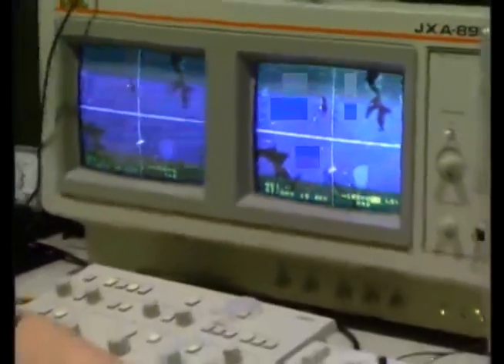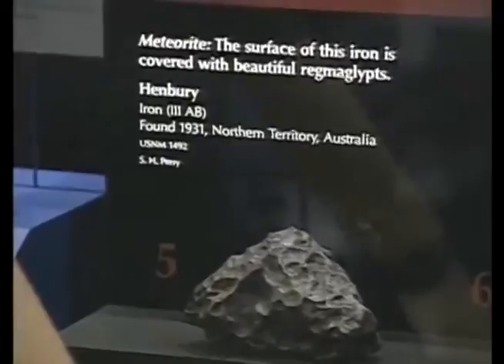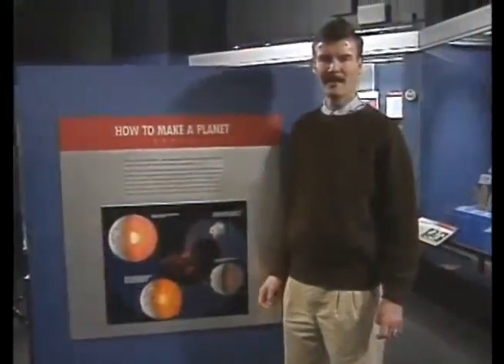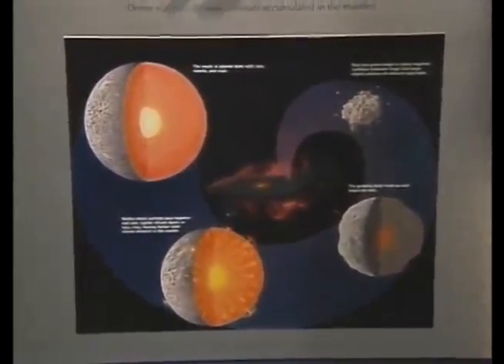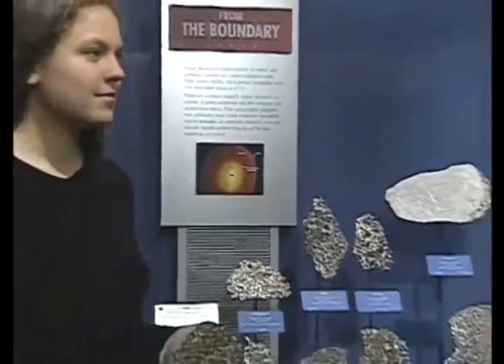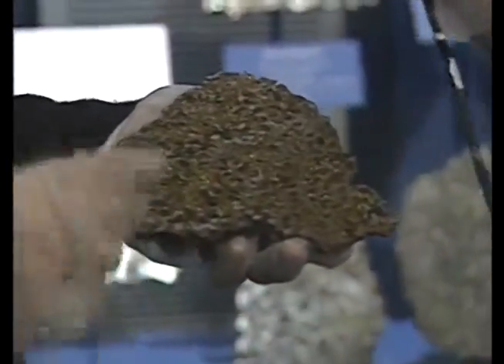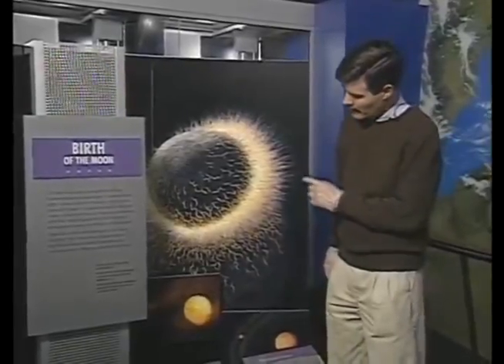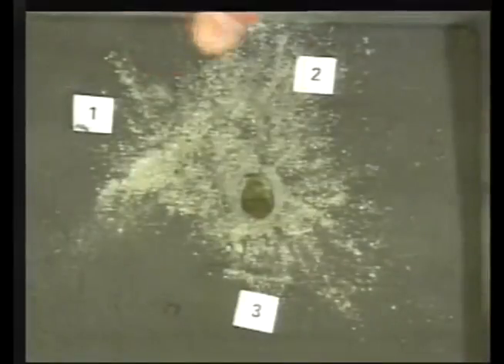Messages from Outer Space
A cosmic story unfolds in the Moon, Meteorites, and Solar System Gallery as Smithsonian scientists explain how space "artifacts" help us understand the origin and shape of the Earth, moon, and solar system.

The Ball State University Electronic Field Trips project presented a series of electronic, video, and interactive teaching resources for students building upon the field trip theme. The project provided students with an an "out of class" experience by creating television episodes, webisodes, web content, and lesson plans regarding the themes of each episode.

At Ball State, the project served as a collaboration between the Teachers College, Teleplex, Emerging Technologies, and the Office of Information Technology. Episodes in the series ran from 1996 to 2009.

To access this video in the Ball State University Digital Media Repository

To access other items in the Ball State University Electronic Field Trip Videos collection

The Ball State University Digital Media Repository, a project of Ball State University Libraries, contains over 190,000 freely available digital resources, including digitized material from the Ball State University Archives and Special Collections.